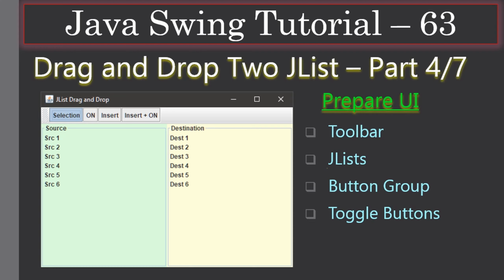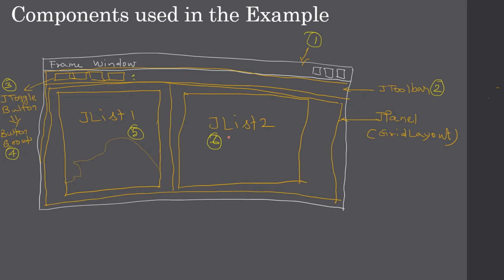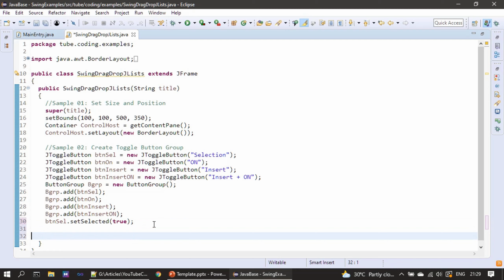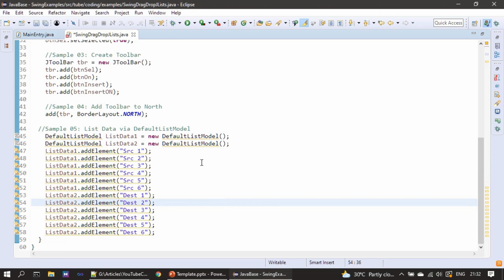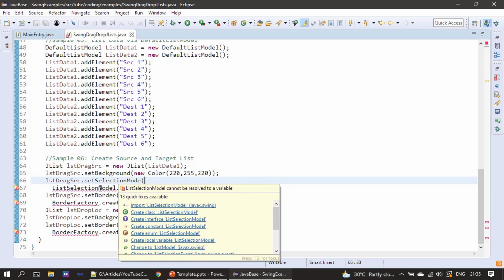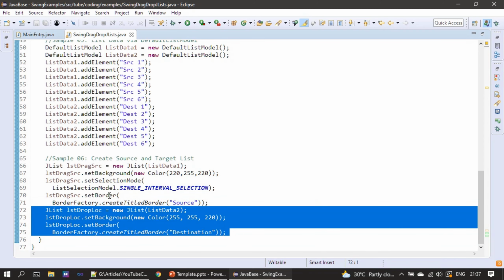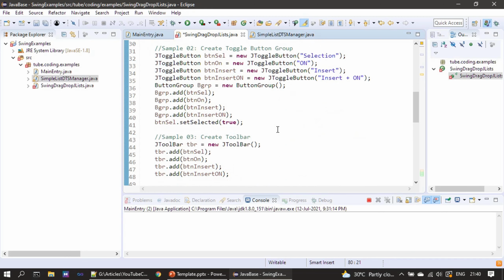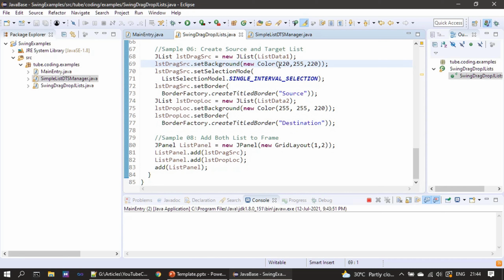Drag & Drop of JLists | Part 4 of 8 Preparing the UI | Swing Tutorial #63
In this JList Drag And Drop (DND), we will prepare the UI to house, Toolbar with Toggle buttons and JLists.